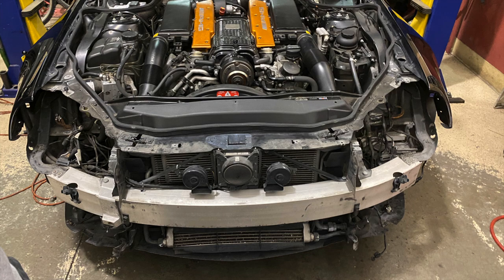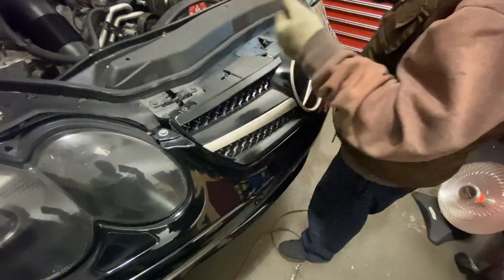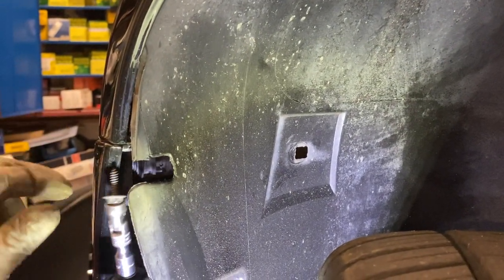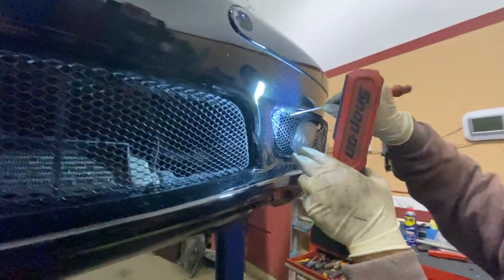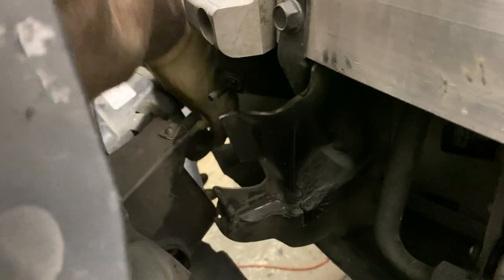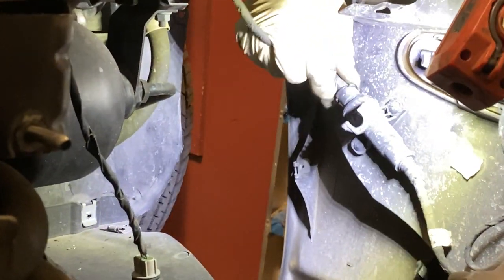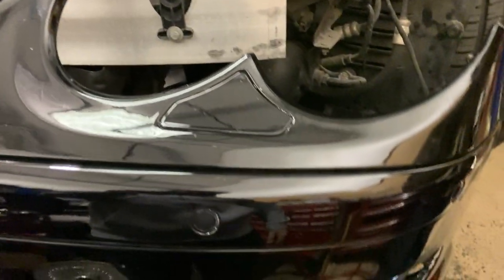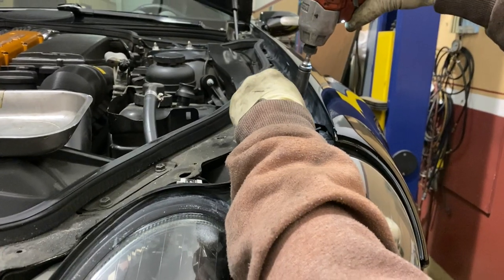Removing the front bumper and the headlights for paint | SL55 build pt 10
In this video, I go in-depth on how to remove the r230 front bumper. This process can be done on all sl55, sl550, sl500, sl600, sl65 amg's I also explain how I fixed the wire mesh on my bumper and revived the bottom of my bumper without replacing it